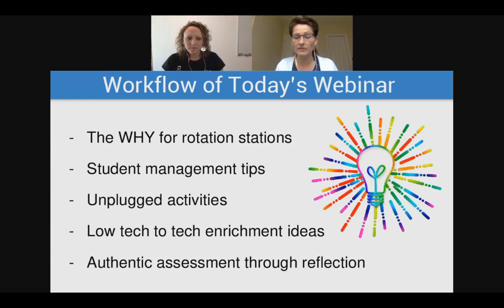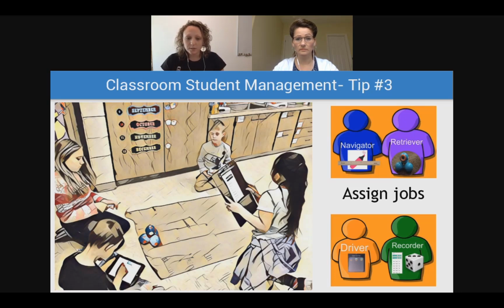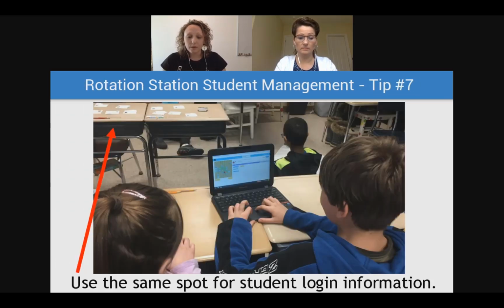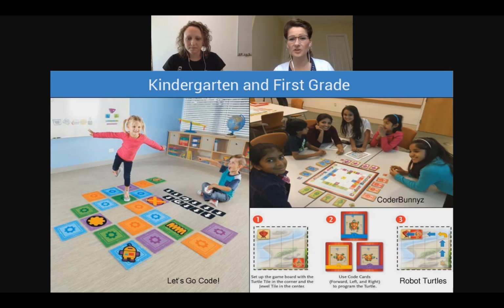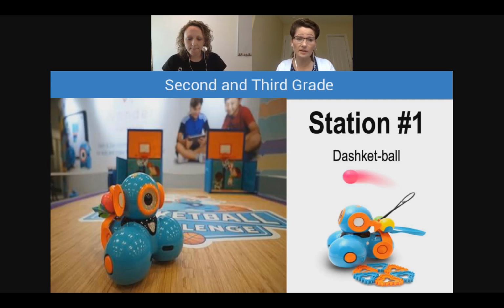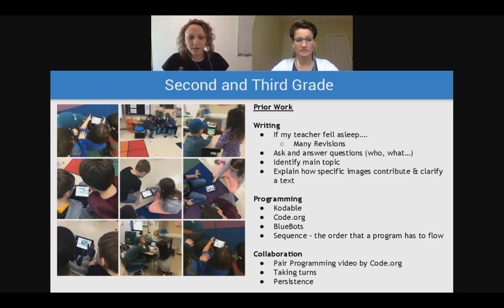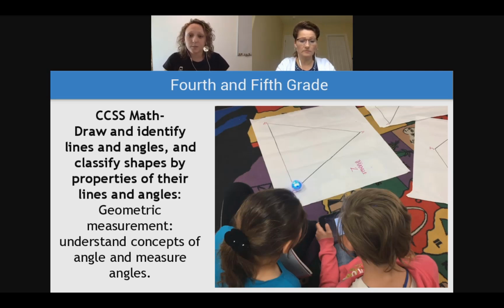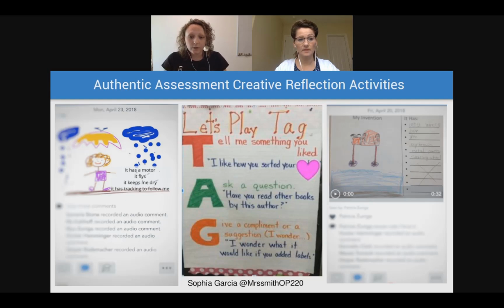Webinar Series - Collaboration, Creativity, & Computational Thinking | Wonder Workshop